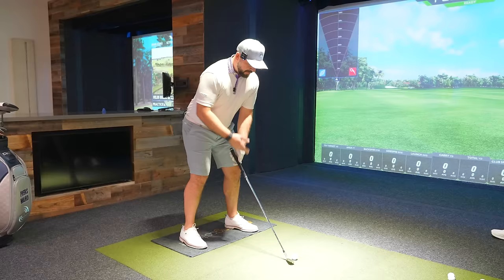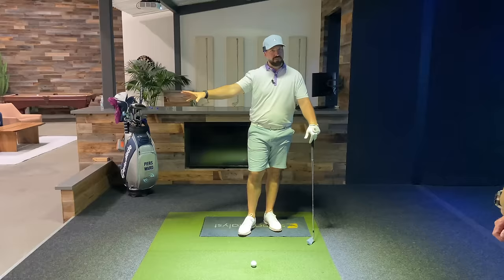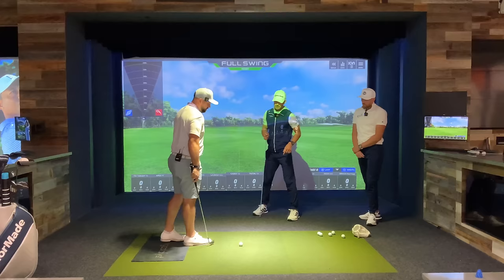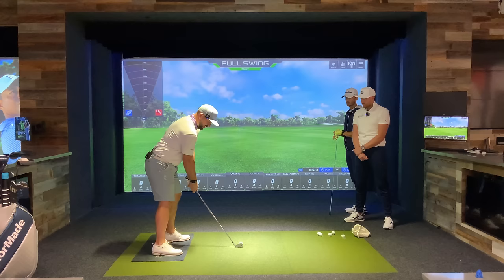Peter Finch's BEST Tips For An EASY Repeatable Golf Swing!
Check out our exclusive Golf Schools by clicking here🏌️⛳ In todays video we have a special guest in Peter Finch, who will be sharing his methods on how to build an easy and repeatable golf swing with both your irons and your driver! Been a long time since we have had Pete on the channel and it is fair to say it was a lot of fun!

Want to make a really difference with your driver? Start Total Driving by clicking here⛳️

Get $500 off The Full Swing Kit when you use code: MEANDMYGOLFKIT⛳